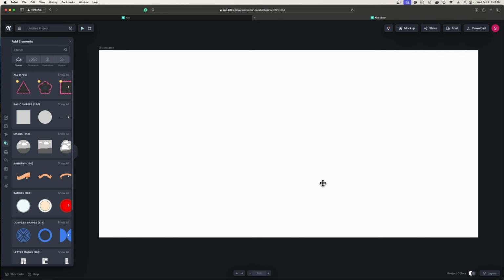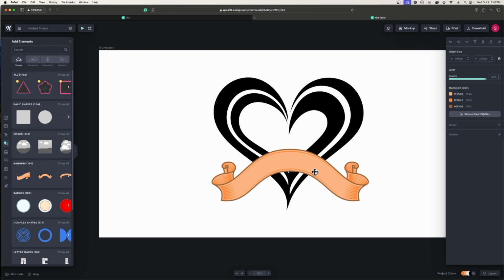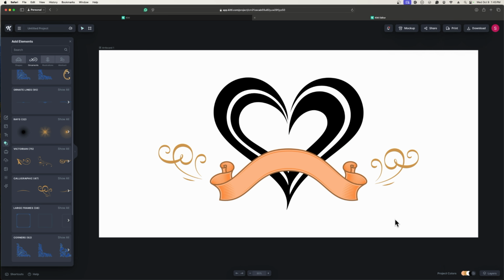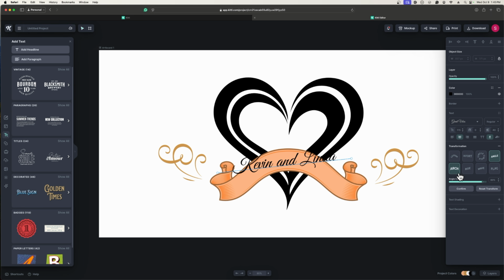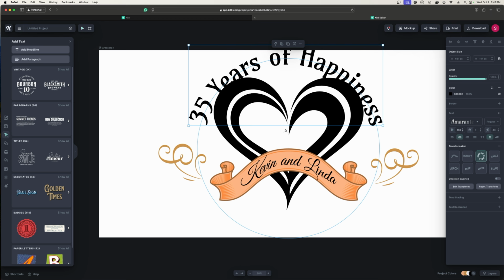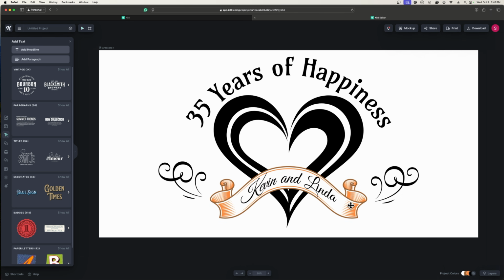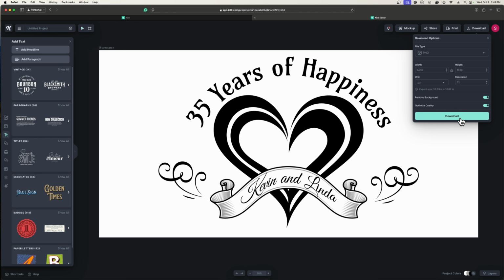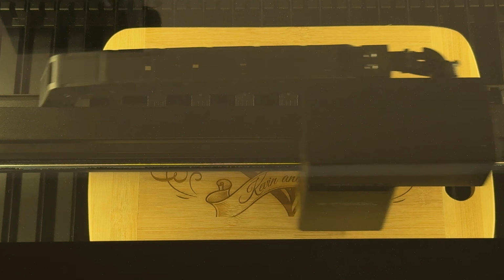Designers Are Getting RICH Because of THIS!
Are you paying for Esty design files?  This video will show you how to create your own with Kittl.  Start with the free version and when you’re ready upgrade to a pro plan to get seamless integration of a rich set of images and awesome features like AI image generation and logo creation.  You can keep making Esty sellers rich, or you can learn to make your own designs with a tool like Kittl.  Watch this tutorial and find out how to master your own work.

If you would like to try Kittl, you can go here to sign up for a free or paid account

00:00 Why are you paying someone else?
01:35 Create a Kittl Design
08:29 Let’s Do Some Laser Engraving
09:33 Final Thoughts

• Get your materials fast with Amazon Prime free for 30 days ➭

►►►► MY MAKER SPACE
Laser/Vinyl Cutters
     SP-3624 90W 36"x24" self designed laser
     Full Spectrum Laser Muse 3D
Cricut Maker 3
3D Printers
     Sliced-Pi ]|[ CoreXY (self-designed)
     Sliced-Pi ][ CoreXY (self-designed)
     Prusa I3Mk3 with MMU 2
     Creality CR-10 (massively upgraded)
Creality Ender 3 V2
AnyCubic Photon S SLA Resin Printer
CNC Router